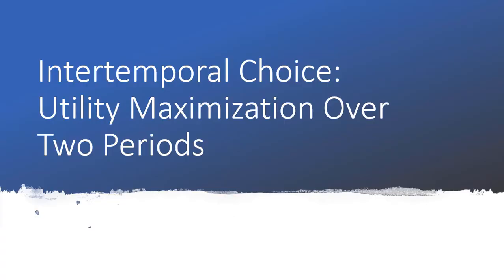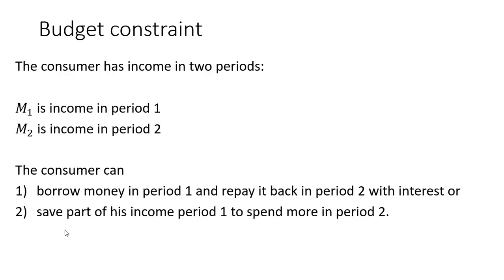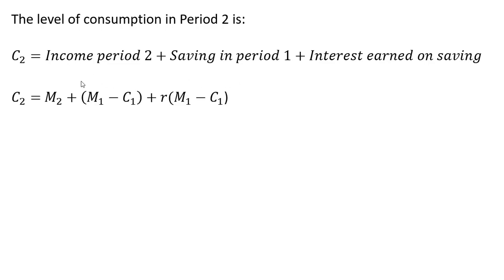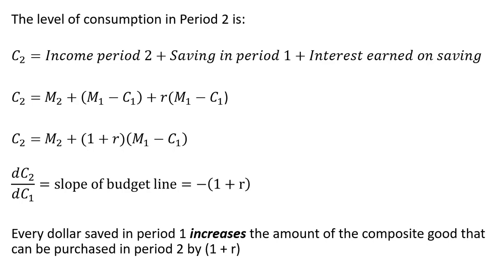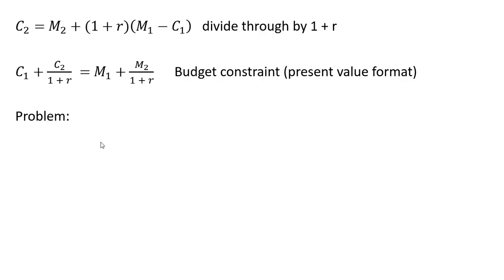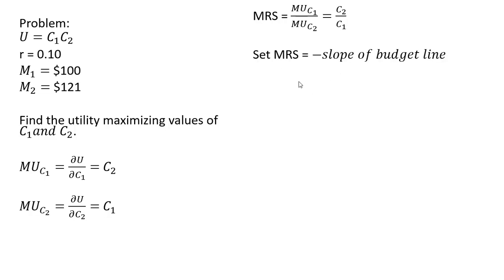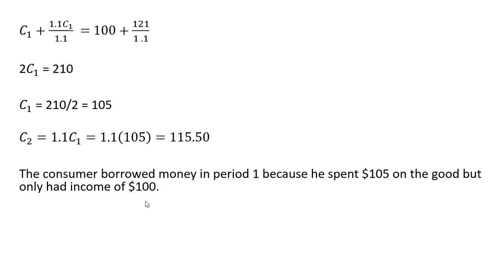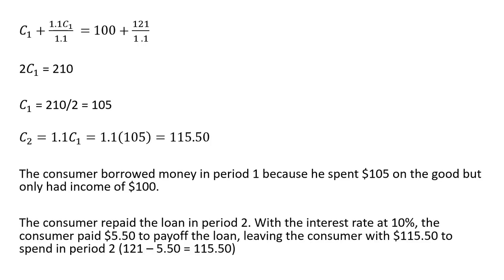Intertemporal Choice: Utility Maximization Over Two Time Periods